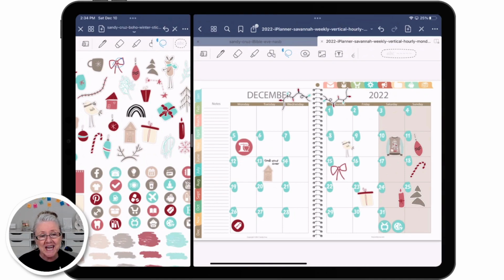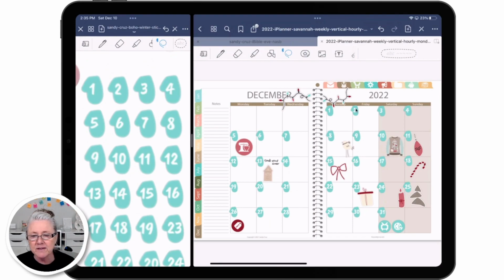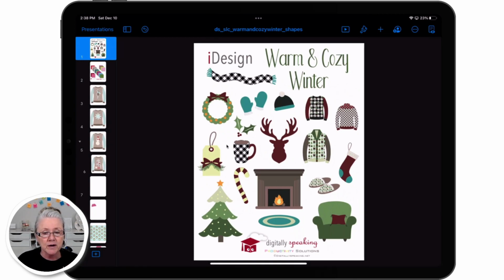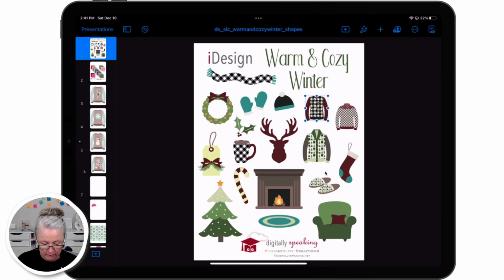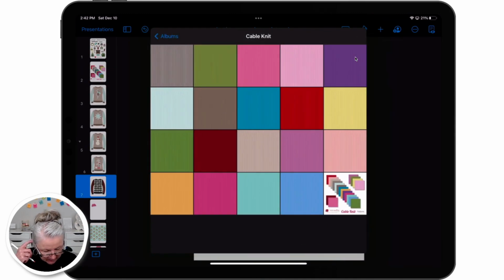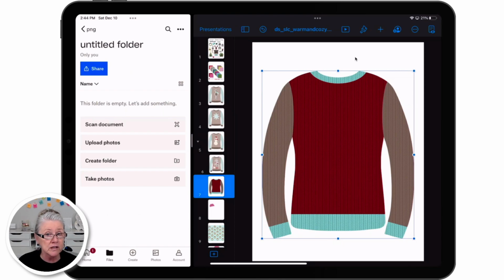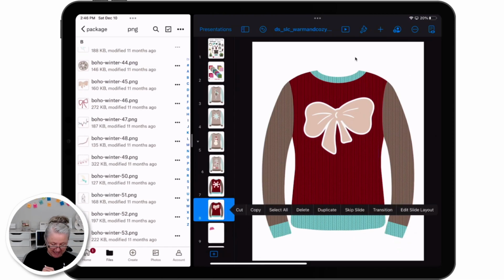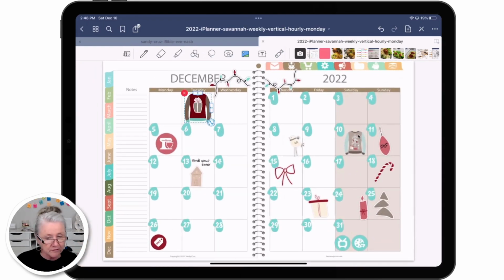Goodnotes Ugly Sweater Digital Stickers | FREEBIE | iDesign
If you are new here my name is Sandy Cruz and I Create videos and digital iProducts to help you do all things on your iPad that you used to do on paper. And if you stayed until the end it helps me and my channel if you consider giving it a thumbs up.

→ WHAT'S NEXT?